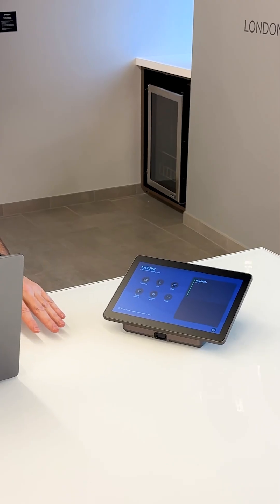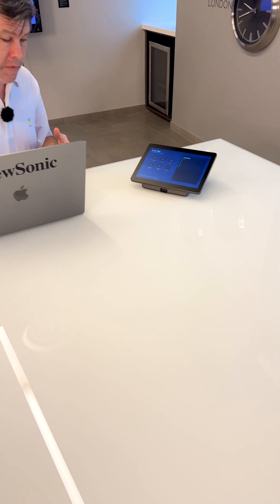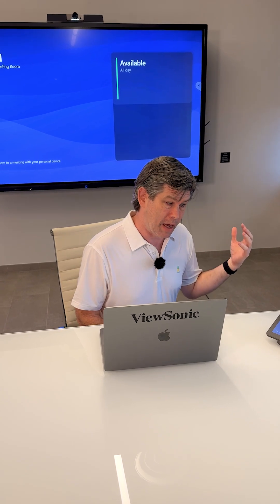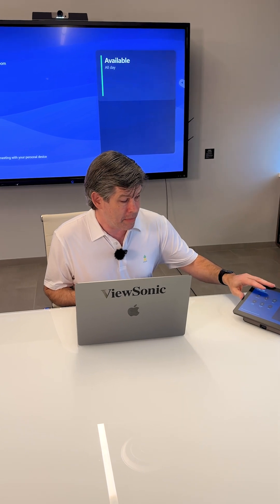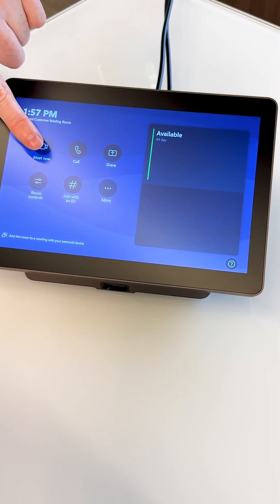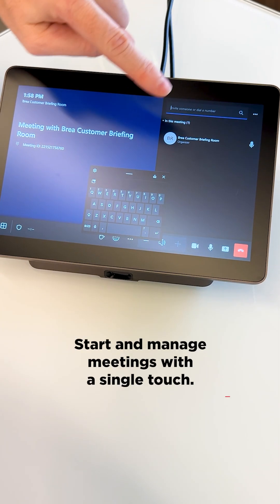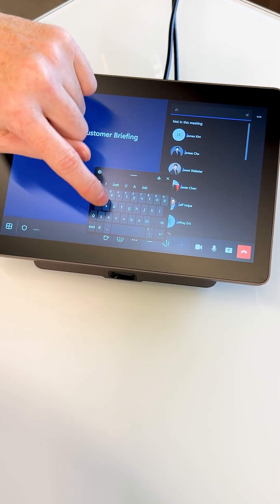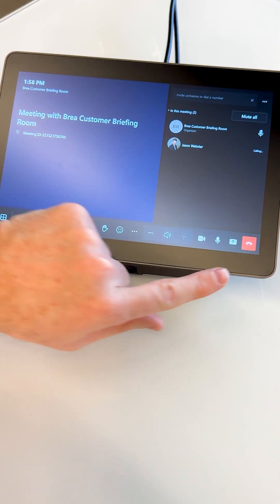How to Use ViewSonic's Microsoft Teams Rooms Certified Solutions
With options including a compute system, touch console and conference camera, ViewSonic’s Microsoft Teams Rooms certified solutions can help eliminate wasted time and streamline meetings. Check out the video to learn how.